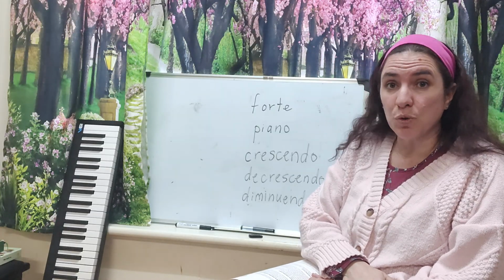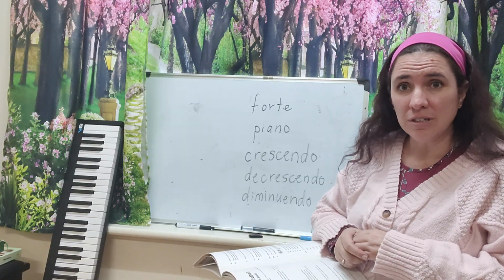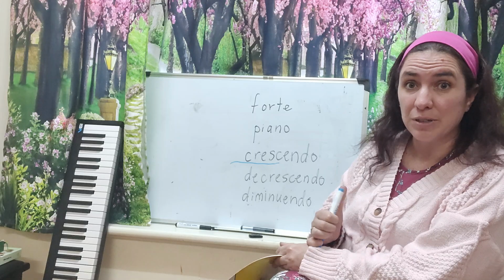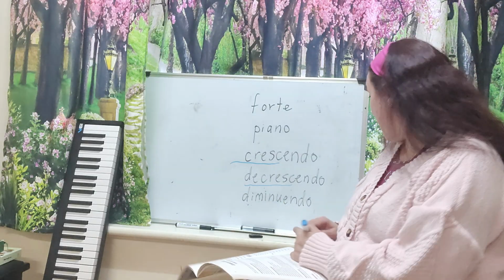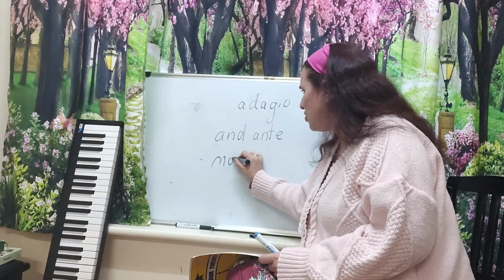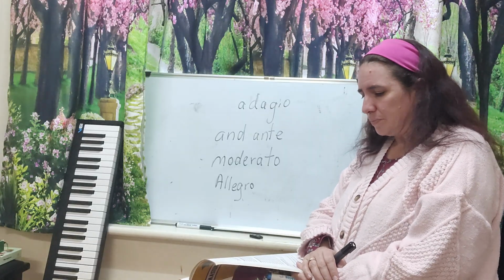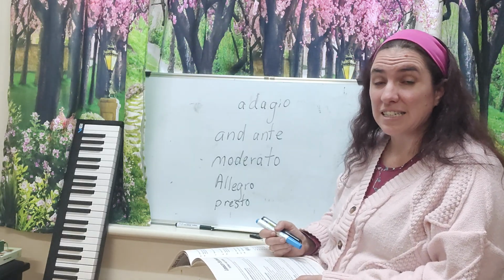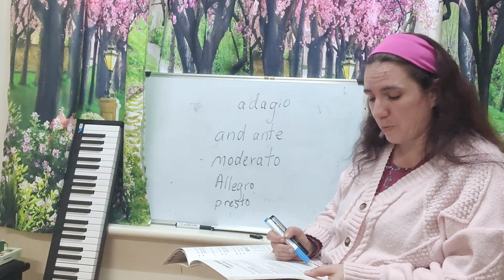Music Theory: Lesson 13 - Italian Terms Grade 1 AMEB